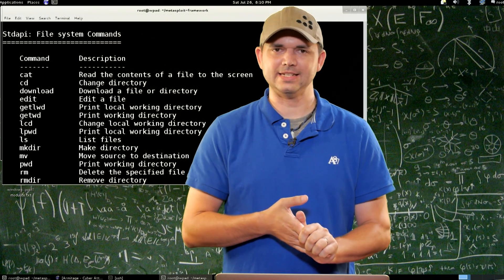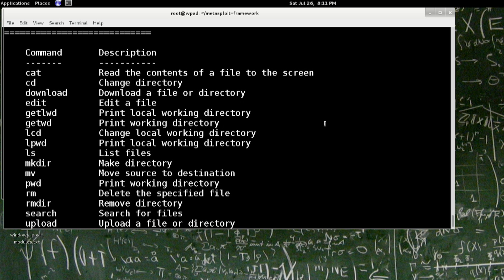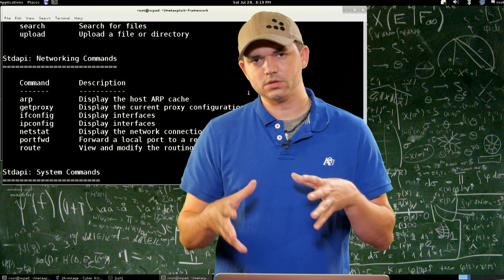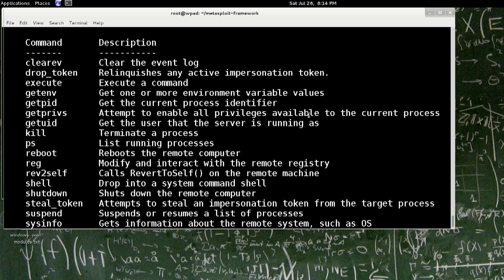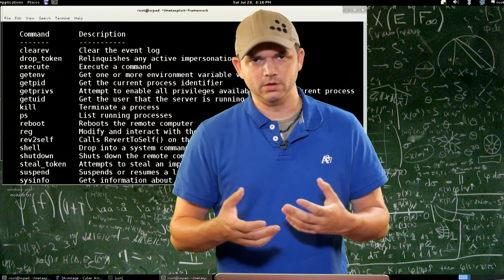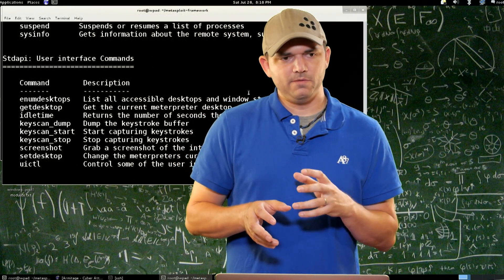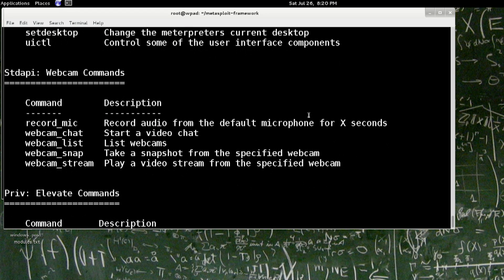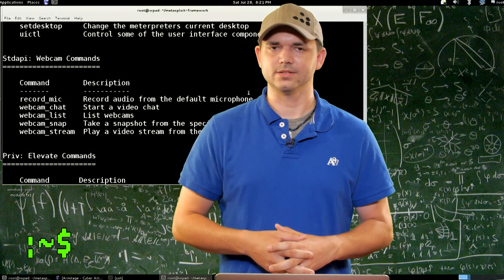Meterpreter Standard API - Metasploit Minute [Cyber Security Education]